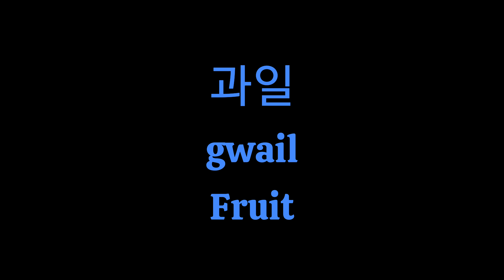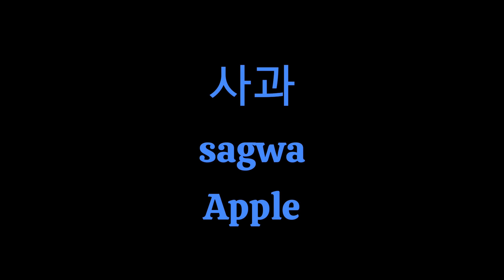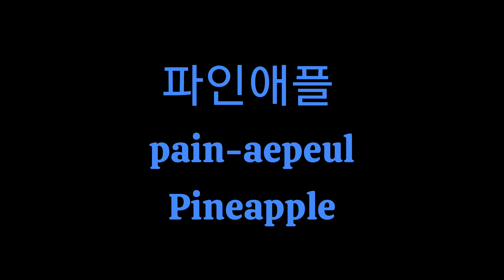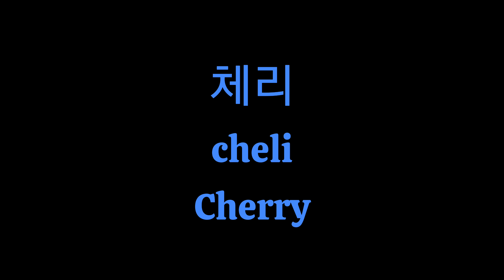Basic Korean Fruits | How to say 'apple' & more in Korean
Learn how to ask for your favorite fruits in Korean.